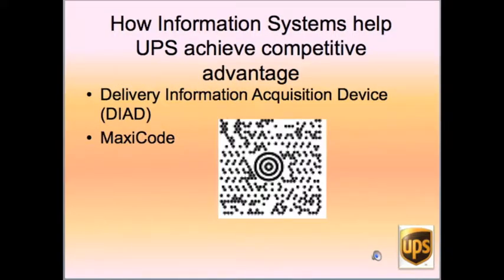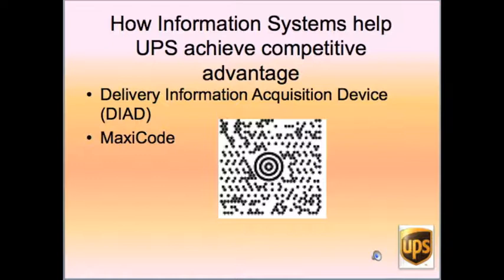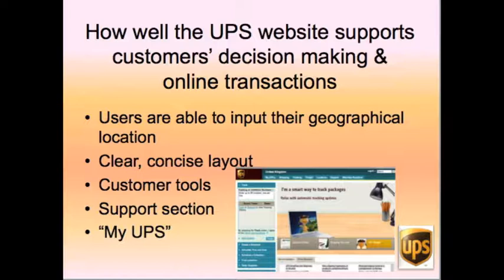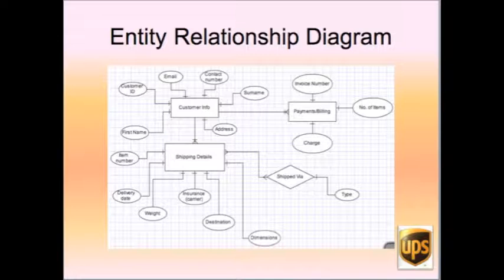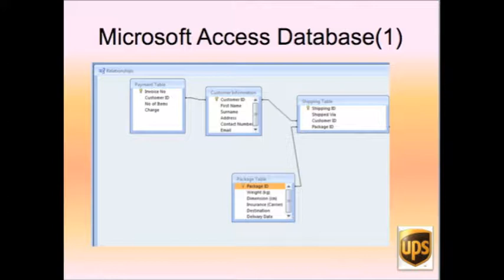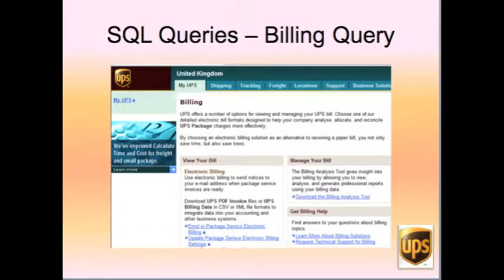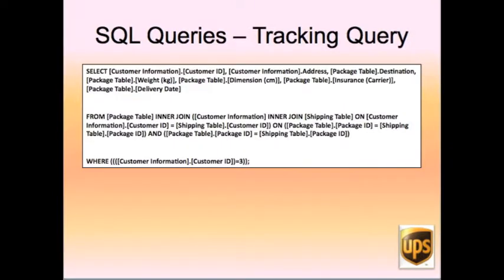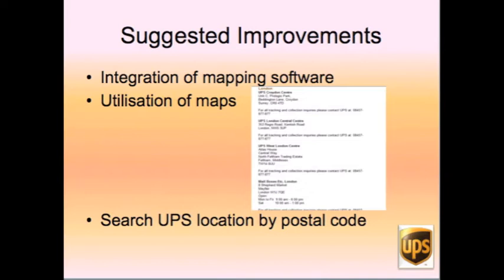MAN 2056 MIS Group 17